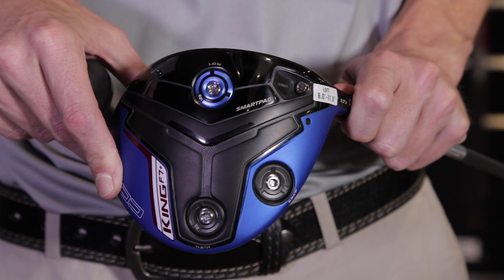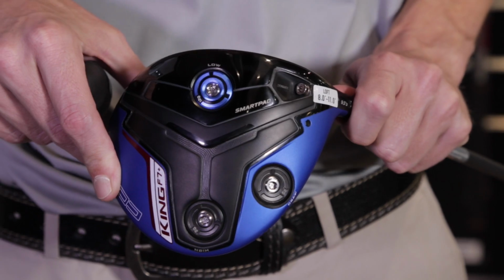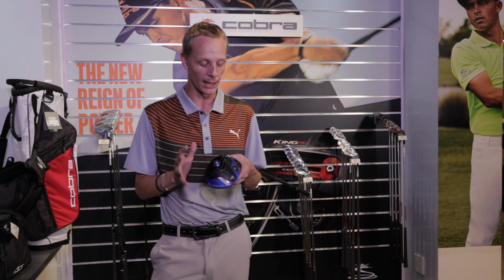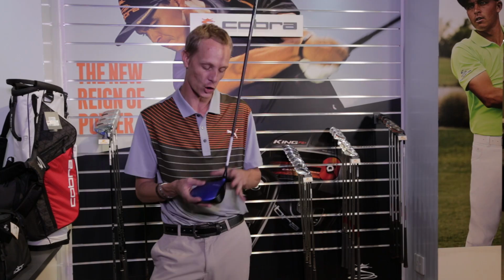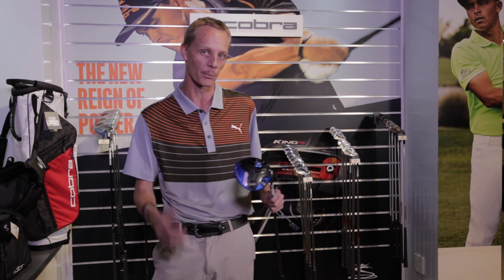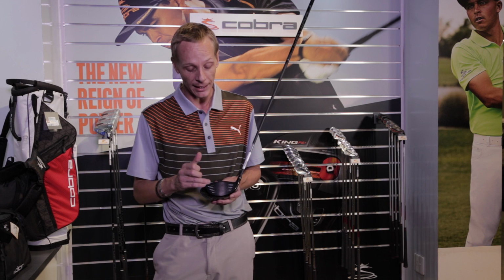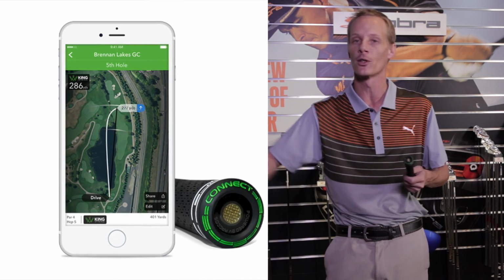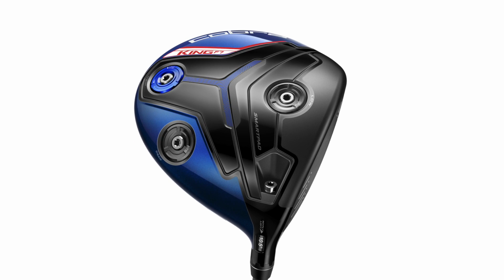Cobra KING F7 Pro Driver Review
Our Review on the Cobra King F7 Pro Driver